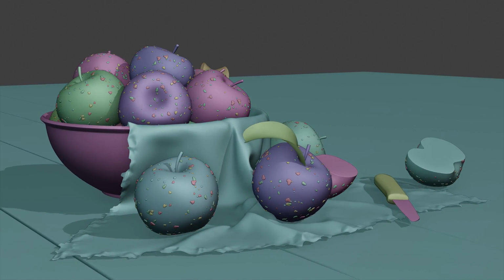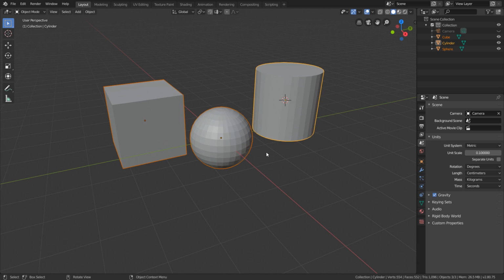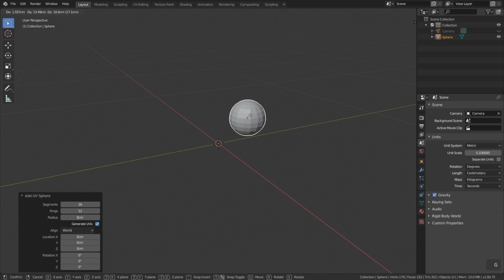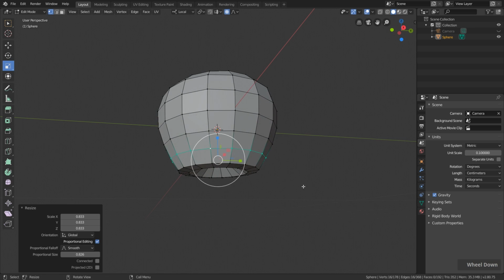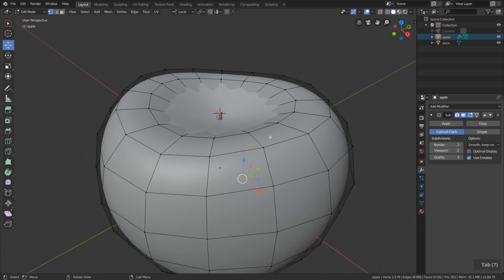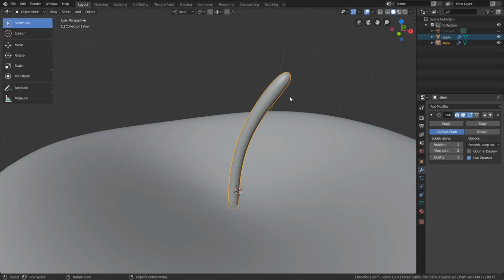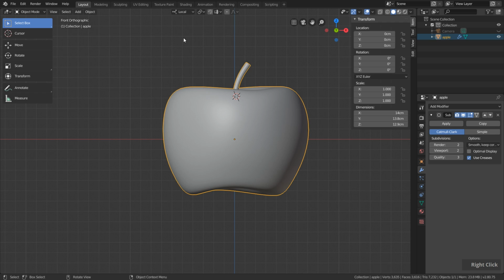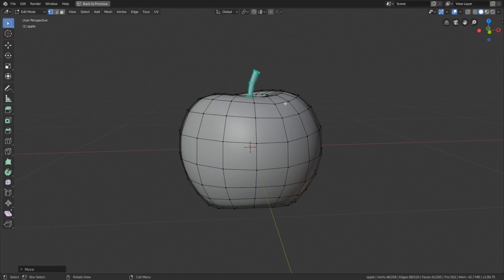03 blender 2 8 beginner tutorial organic modeling